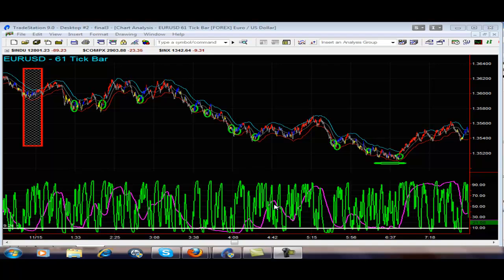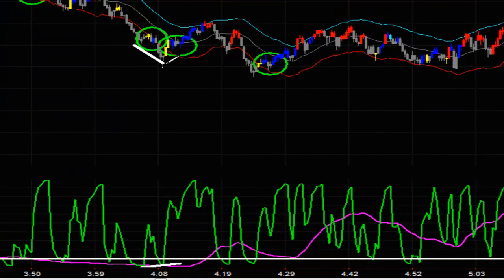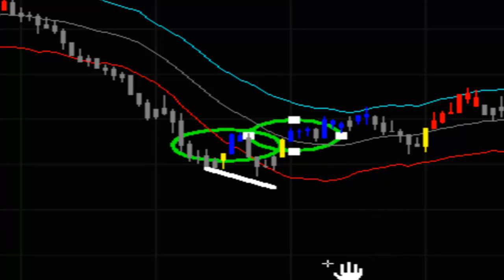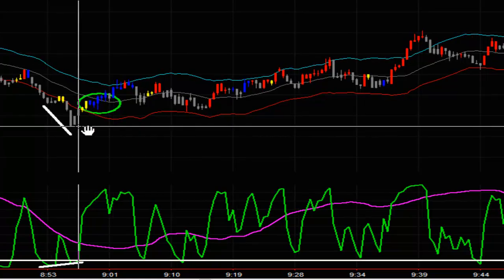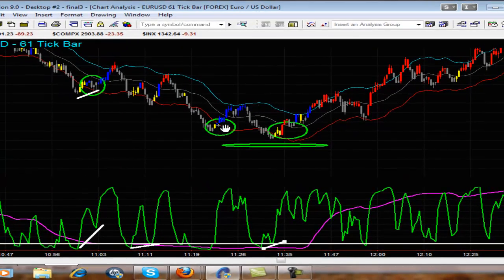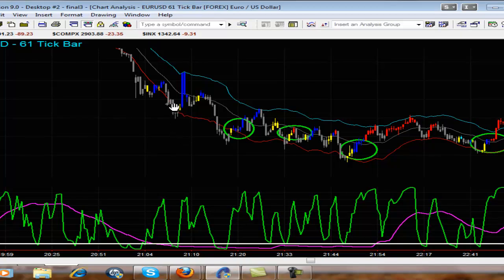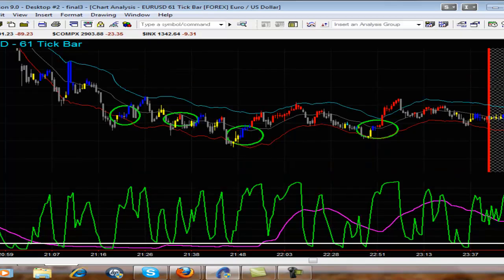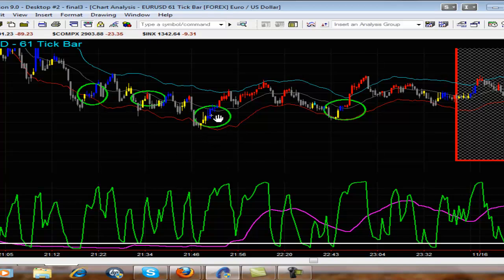EURUSD futures trading room. Day trading the emini futures | Daily Webinar trading signals